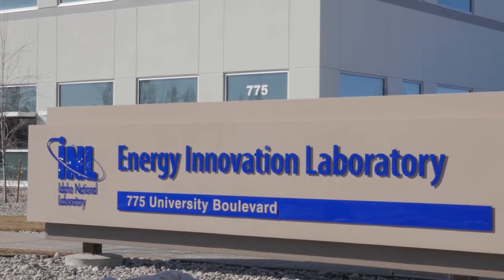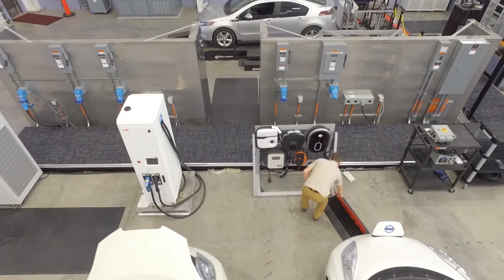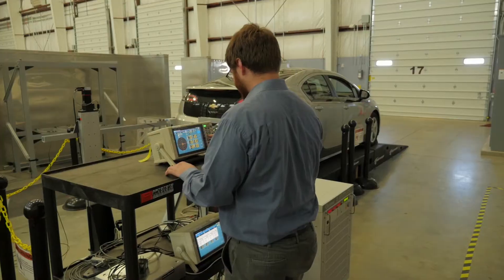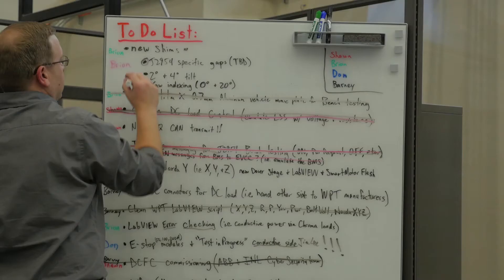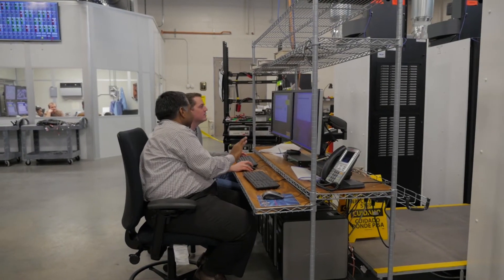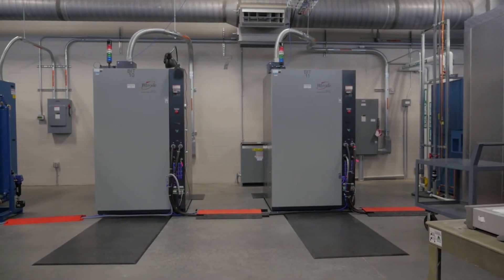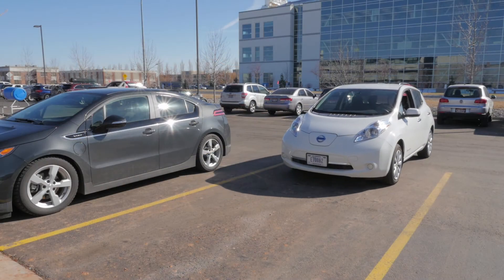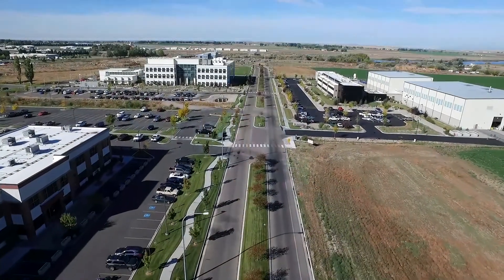Idaho National Laboratory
Every aspect of how to get from point A to point B is becoming more energy efficient, sustainable and technologically advanced. The Advanced Transportation department at Idaho National Laboratory is at the forefront of these developments. INL’s Advanced Vehicle program provides unbiased, real-world testing for advanced vehicles such as plug-in electric cars. The group works with industry and government partners to ensure that an accurate, state-of-the art testing protocol is applied to vehicles by first evaluating them in a lab setting, and then in the real world as part of a fleet.